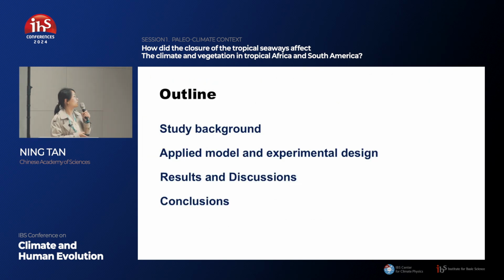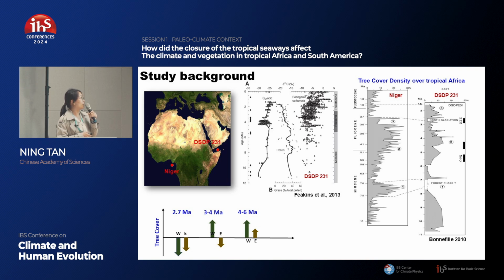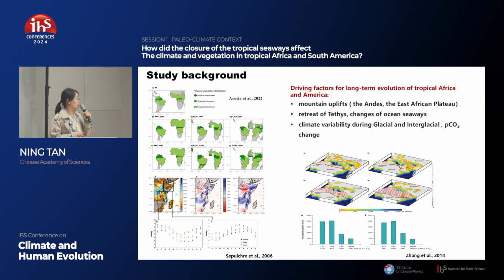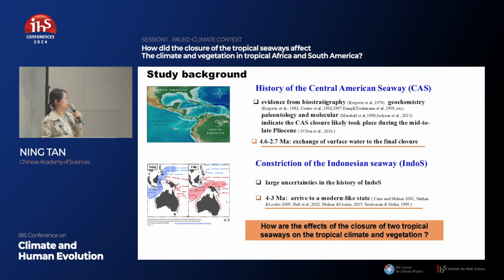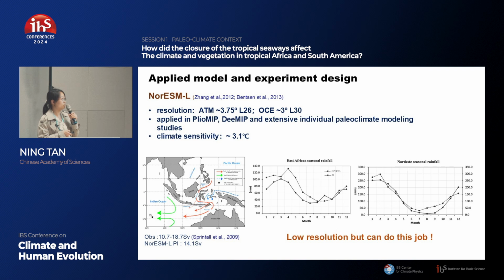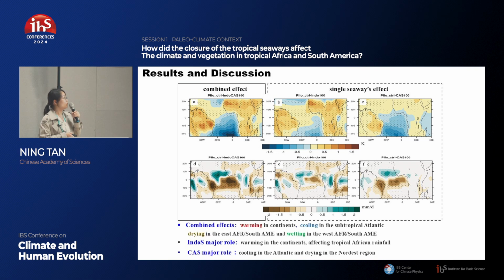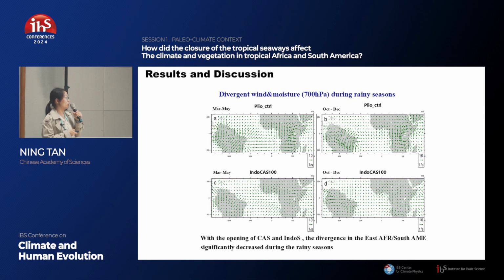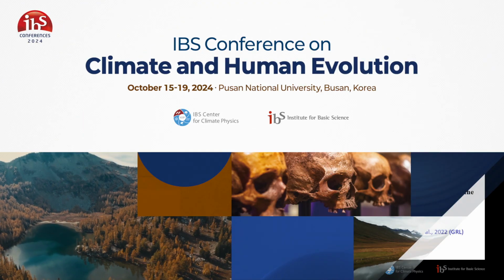Ning Tan Presentation at IBS Conference Session 1 Paleo-Climate Context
2024 IBS Conference on Climate and Human Evolution
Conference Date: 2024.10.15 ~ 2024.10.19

Session 1: Paleo-Climate Context
Title: Closure of tropical seaways favors the climate and vegetation in tropical Africa and South America approaching their present conditions